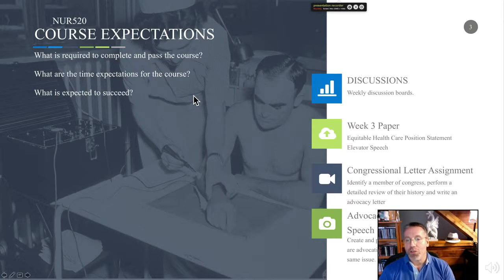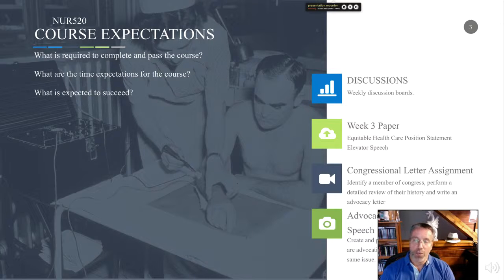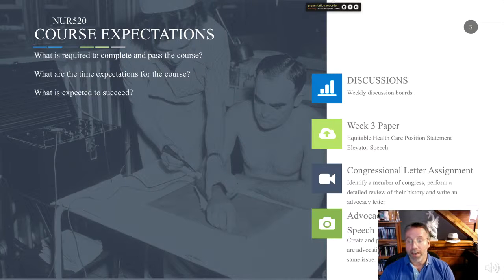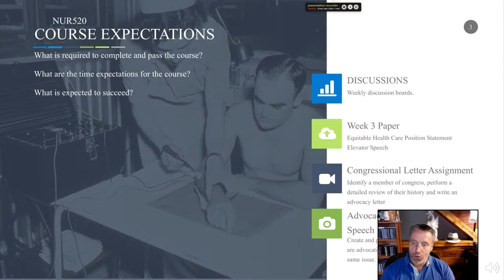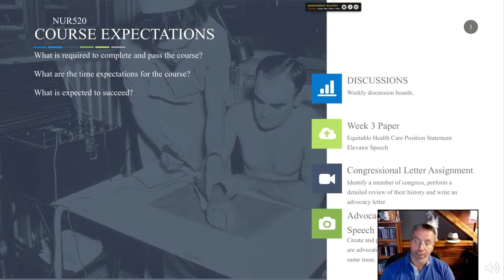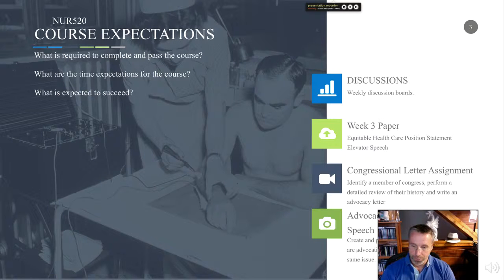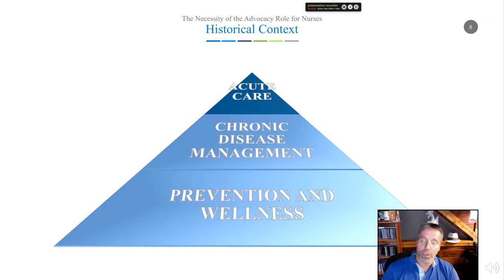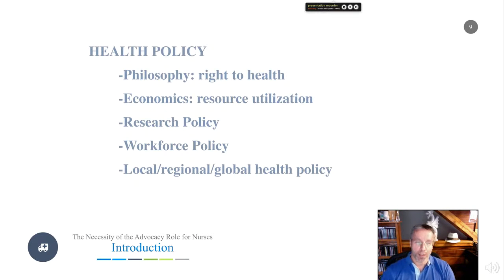NUR520 intro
Introduction to Keiser University NUR520